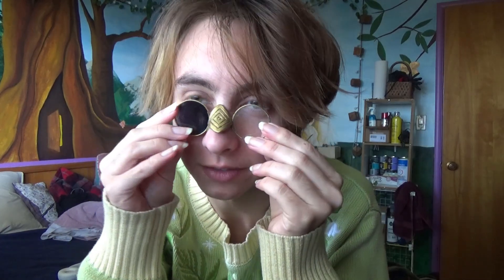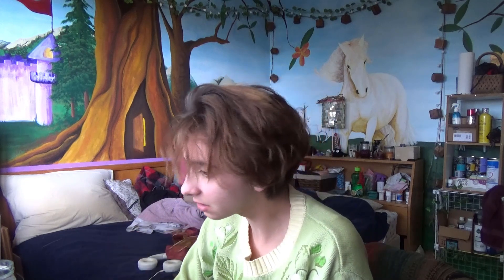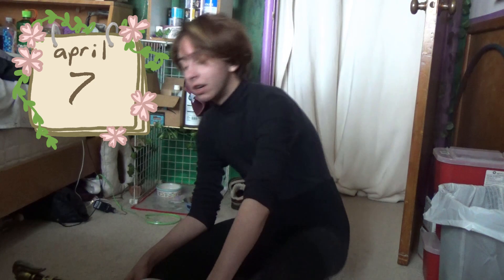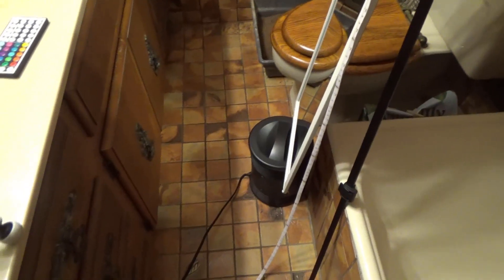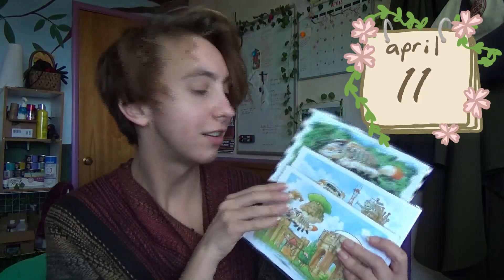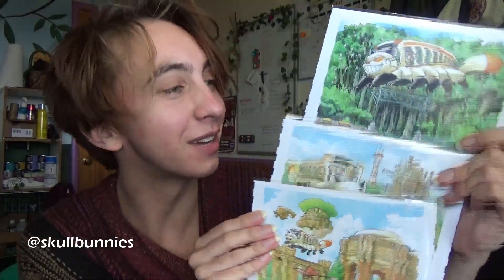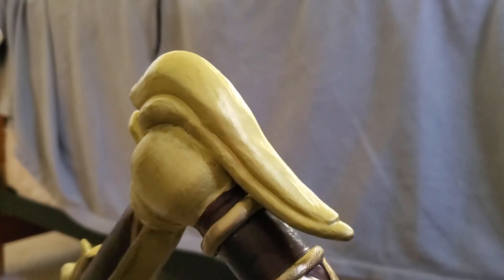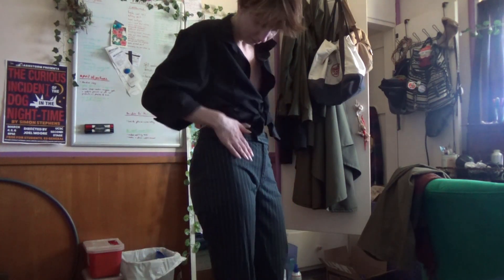studio vlog: con prep | prop repair, jewelry making, arcane & witch hat atelier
fun fact about qifrey's ear cuff is that all the charms i ended up using i stole from those scrounge boxes in the jewelry section at joanns because they weren't attached to anything so it's free real estate

here's my instagram! i'm thinking of maybe using it as a companion to this channel rather than just for the jewelry but for right now i'm still only posting about the trinkets